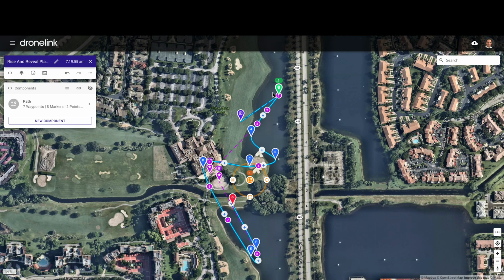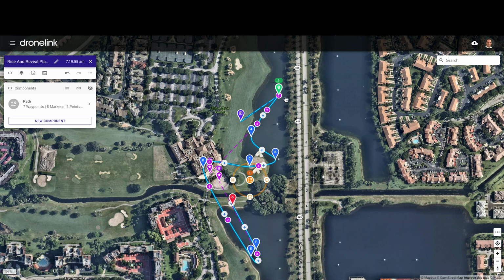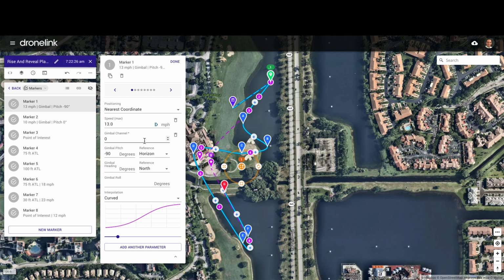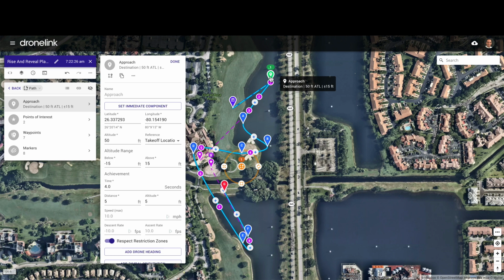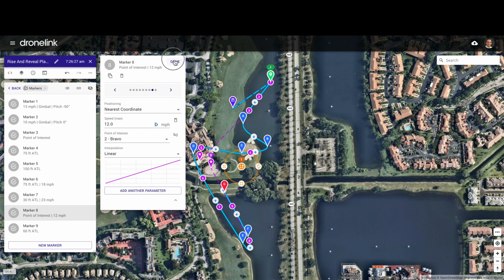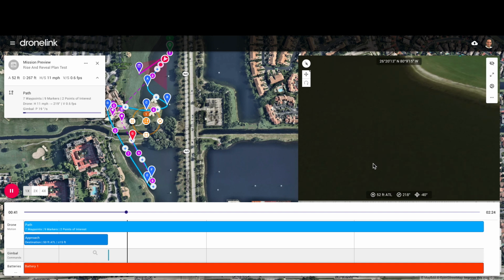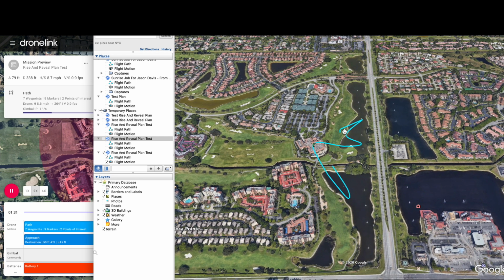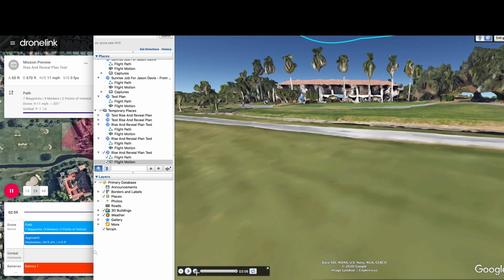DL 101: Rise and Reveal Combined with POI Shot Done With Dronelink — Planning & Testing!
I wanted to show a real-life example of a flight I’m planning to use Dronelink for and why autonomous software solutions like this are excellent - even if you are an excellent pilot.   Trying to do a shot where you’re changing speed, altitude, path, gimbal pitch, etc. — all while keeping things properly in frame is VERY difficult.   Dronelink makes it easy.  It’s also a great way to test things out BEFORE you get to the location.

This isn’t heavily edited -I wanted to show the rise and reveal to POI mission and how I planned it.

For those DL users that want to look at this mission, you can click this

I will post the results of the flight later this weekend.

You can also copy the mission to your own Repo and edit it .  I’d love to get input from people about thoughts on the best ways to transition between the rise and reveal shot and the POI shot.